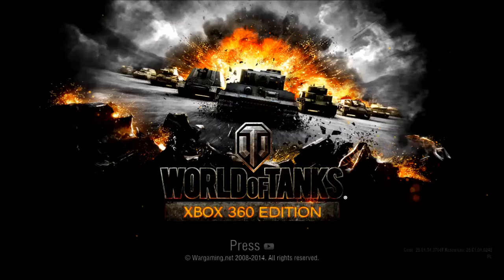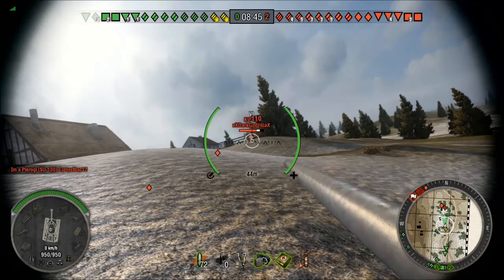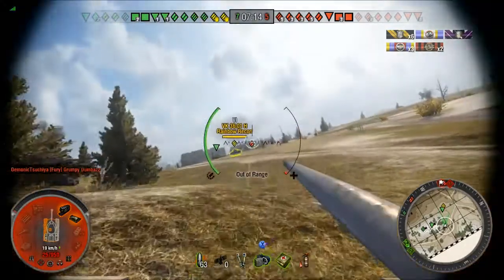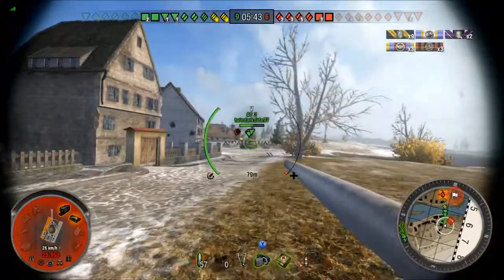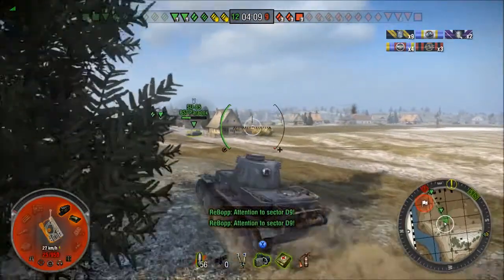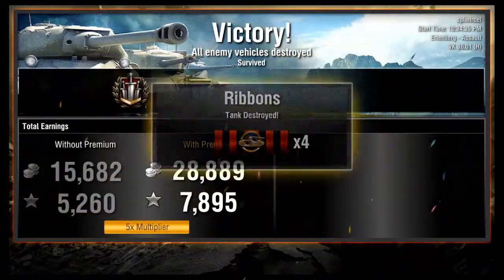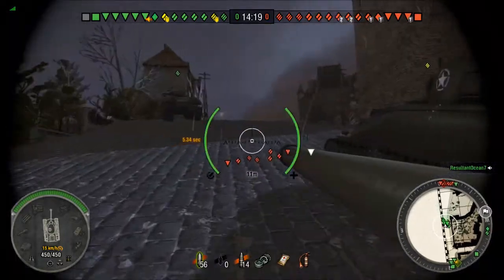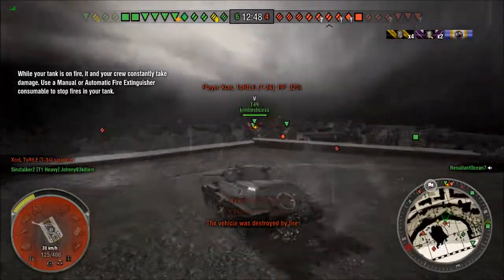World of Tanks | Episode 3: It's All About the Armor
Heavy tanks rule the battle field.  Get one in the right place and you have your self a victory.  Watch some heavy tank action with some questionable tactics and we might have some wins to come!!

If you liked what you saw, and would like to help us grow, consider giving us a like!

--- Or for additional news, tidbits, and life happenings, feel free to follow each of us! ---